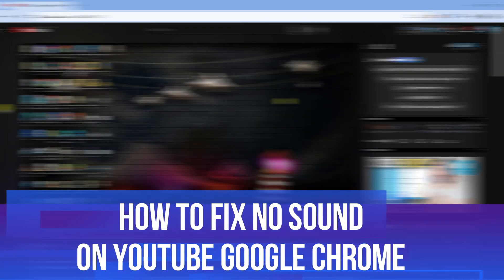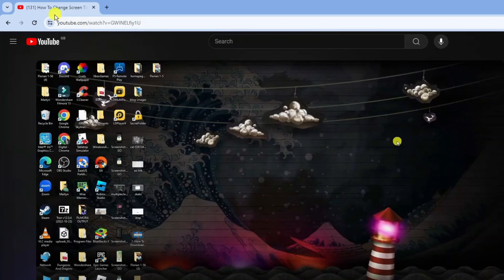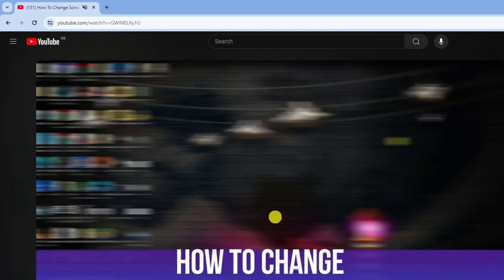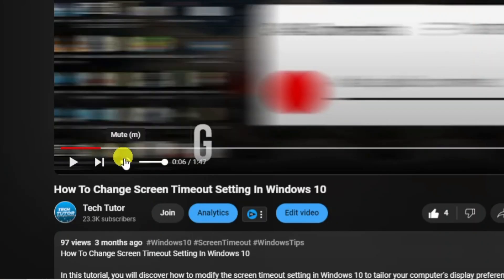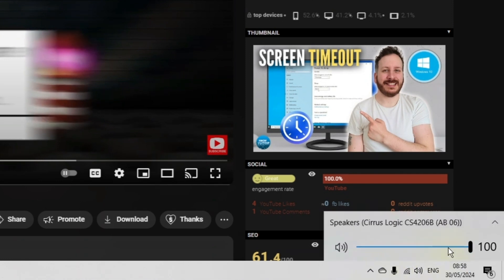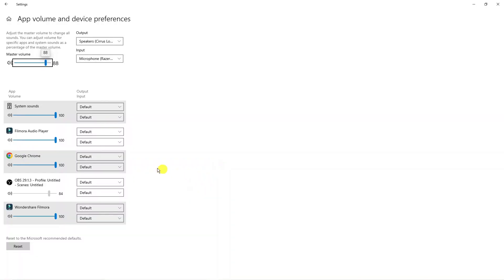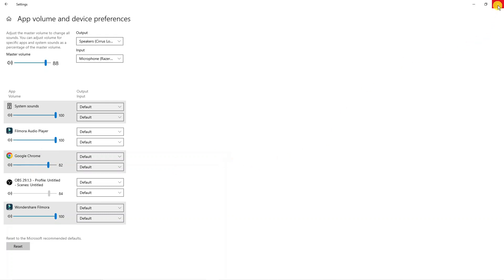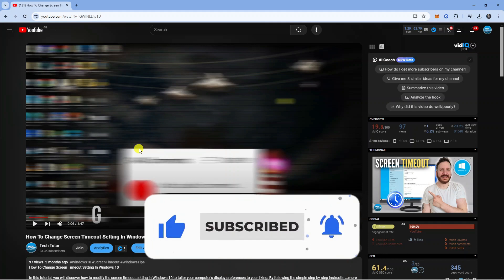How To Fix No Sound On Youtube Google Chrome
In this video, learn how to troubleshoot and fix the common issue of no sound on YouTube when using Google Chrome. Follow step-by-step instructions to resolve the sound problem and get back to enjoying your favorite videos with audio. Don't let sound issues disrupt your viewing experience - watch now to fix it quickly and easily!

 ✨Recommended VPN: ✨

Thanks!